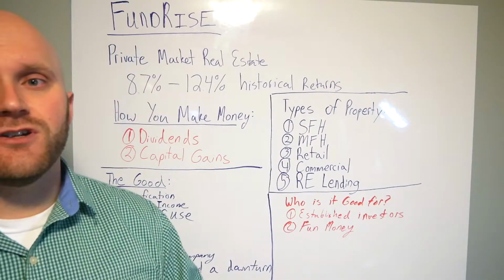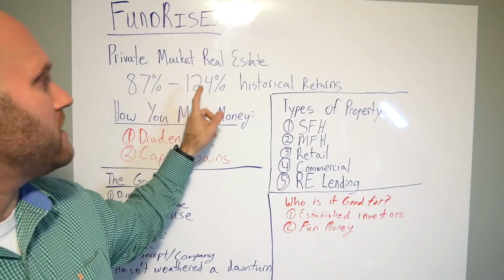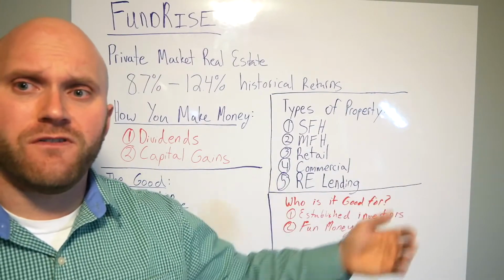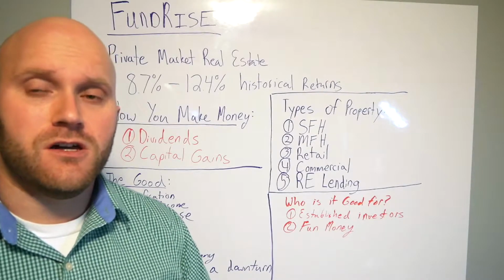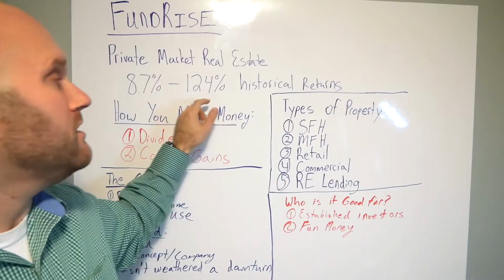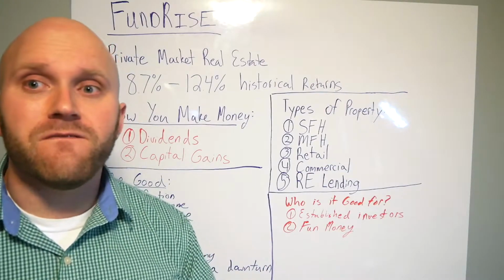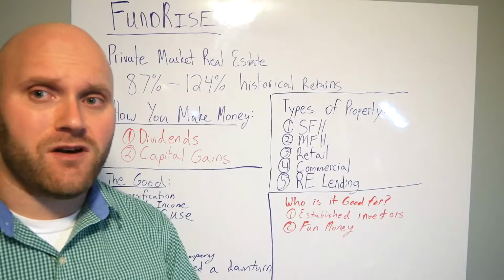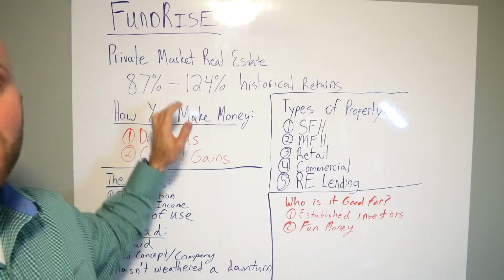Fundrise Overview - What You Need To Know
An overview of the Fundrise platform. This video covers who Fundrise is good for, who should avoid Fundrise and an overview of what Fundrise invests in.